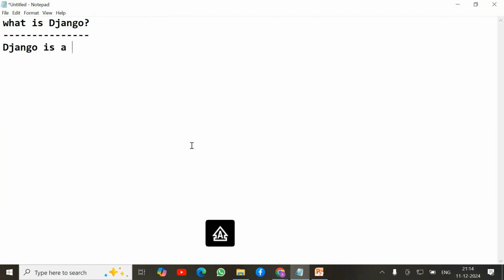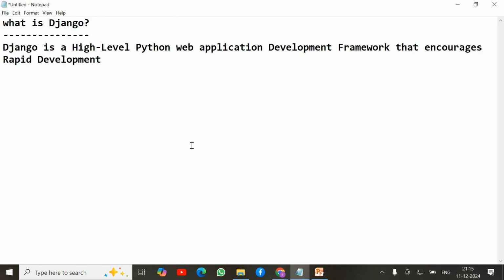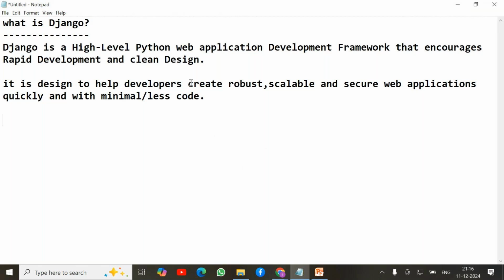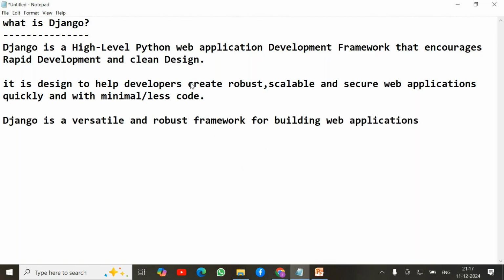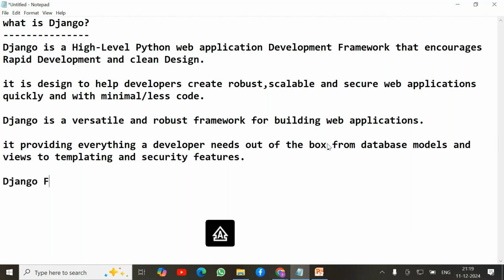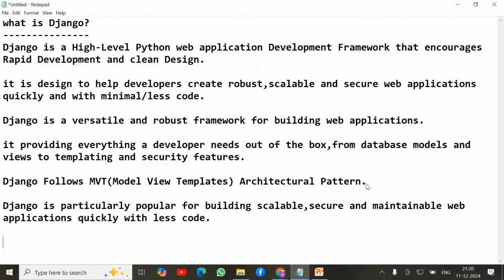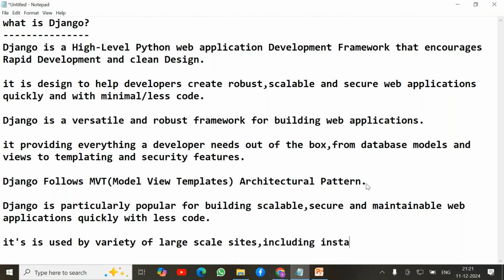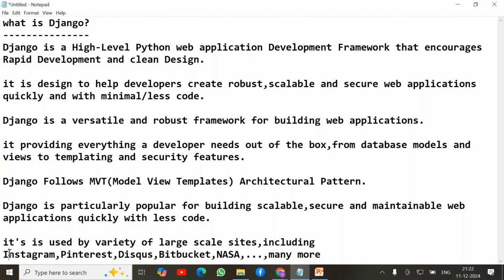What is Django | Best Python Full Stack Training Inistitute in Hyderabad | 9052520090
Django Full Course | Learn Django Framework for Web Development | Beginners to Advanced

🚀 Dive into Django with our comprehensive tutorial! Django is a powerful Python web framework that allows you to build robust, scalable, and secure web applications

👨‍💻 Perfect for Python developers looking to enhance their web development skills. 🔔